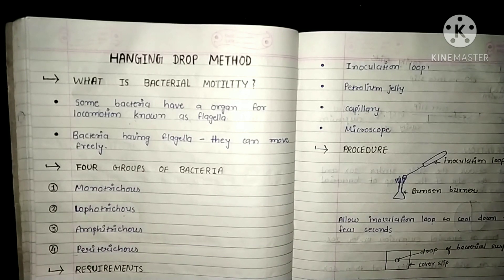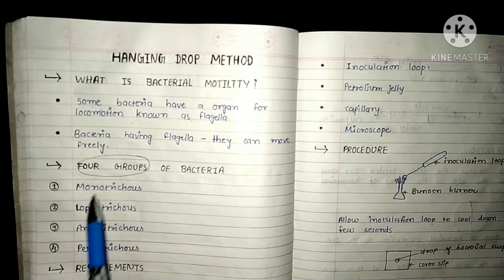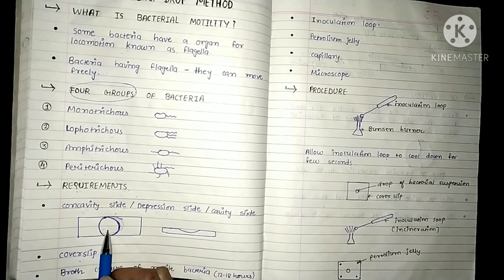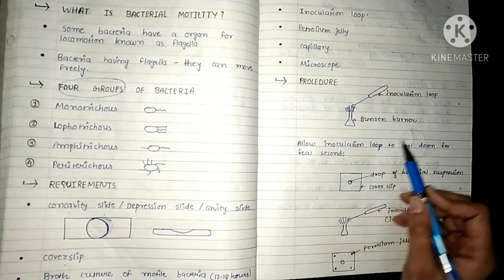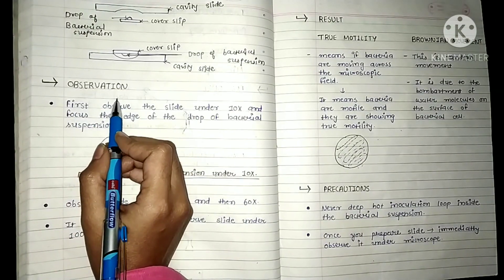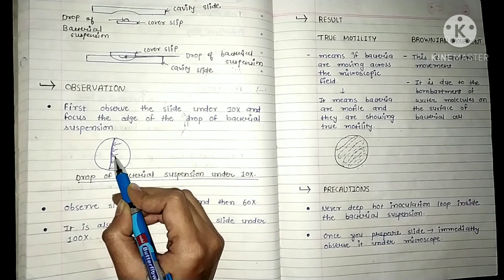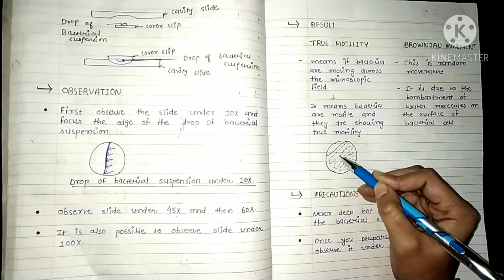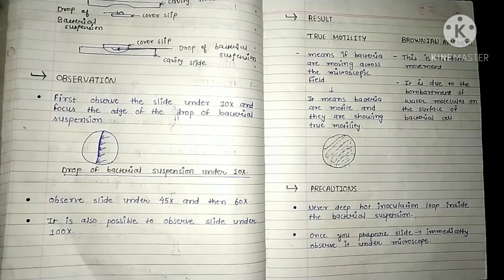Hanging drop method to check bacterial motility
In this video I have explains the some basics about bacterial motility and detail about Hanging drop method.Hanging drop method is very basic method use in microbiology laboratories to determine the bacterial motility.